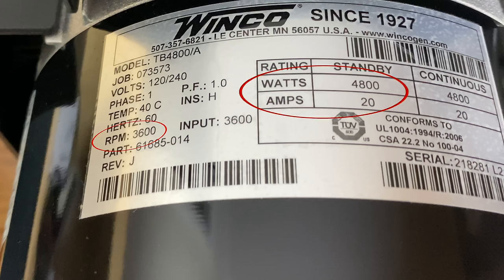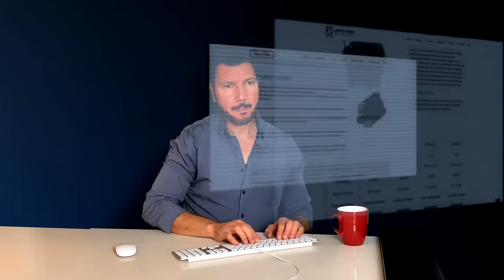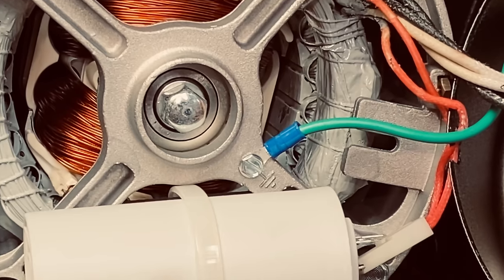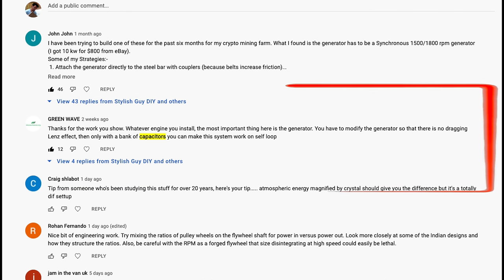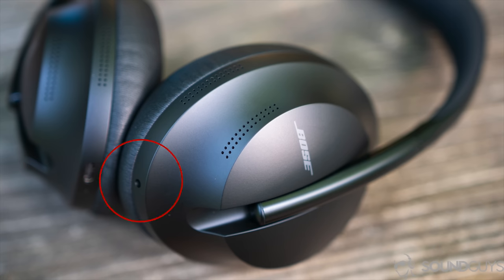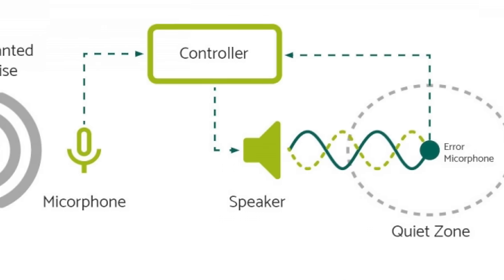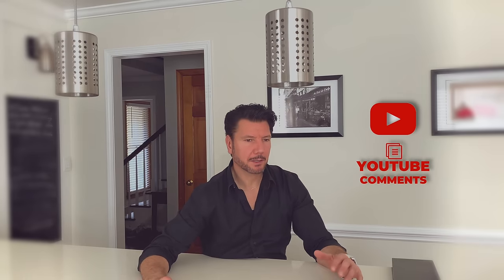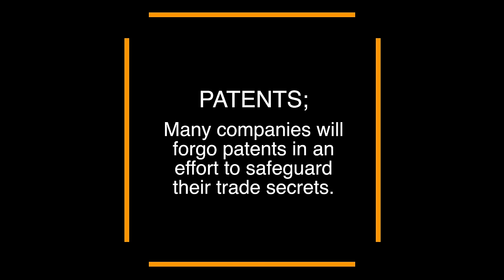Why does this Free Energy Generator not work?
The idea of free energy is an attractive one.
Renewable energy is the future and it's time we stop relying on dirty sources.
What if we could generate clean, free power or at least cheap sustainable electricity?
The laws of thermodynamics are often cited as the reason we can't have sustainable energy.
But is that really true?
Watch this video and see if you agree.

Also in this video a better way to protect intellectual property.
Intellectual property can be protected in different ways. One way is by implementing an NFT (non-fungible token) which grants the right to its holder.
This video demonstrates how you might go about protecting your intellectual properties through various technologies like smart contracts.

Aluminum Profile
Keyless Bushing